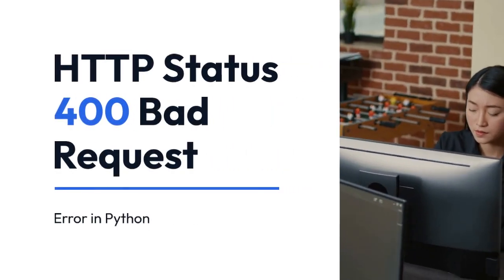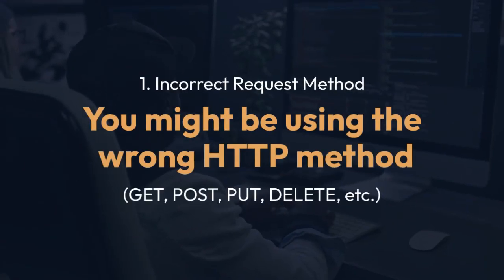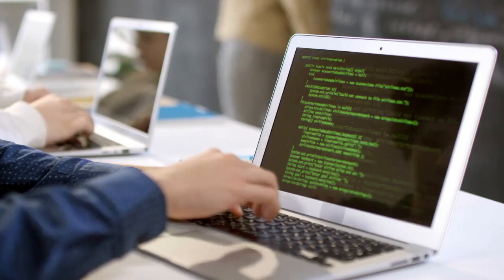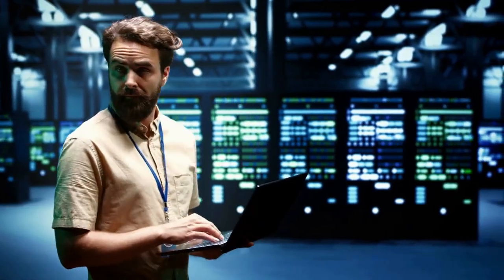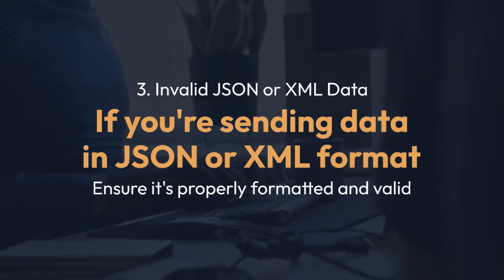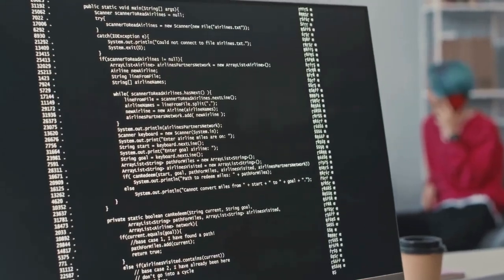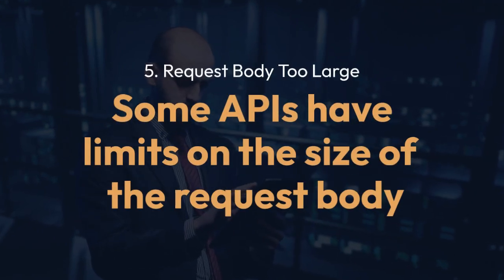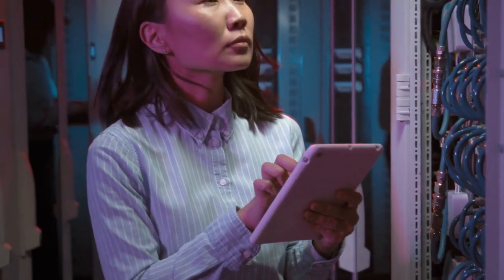Understanding and Fixing HTTP Status 400 – Bad Request in Python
In this video, we delve into the common HTTP Status 400 Bad Request error in Python and provide a comprehensive guide on how to understand and fix it. We explore the possible causes of this error and demonstrate step-by-step solutions to resolve it effectively. Whether you are a beginner or an experienced developer, this video will equip you with the knowledge to tackle this issue with confidence. Watch now to enhance your troubleshooting skills and ensure smooth functioning of your Python applications.